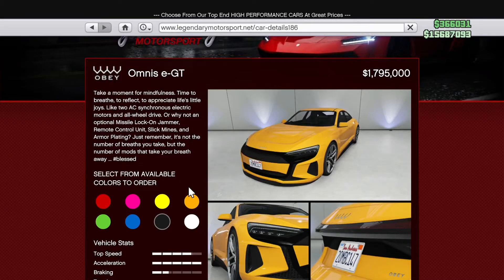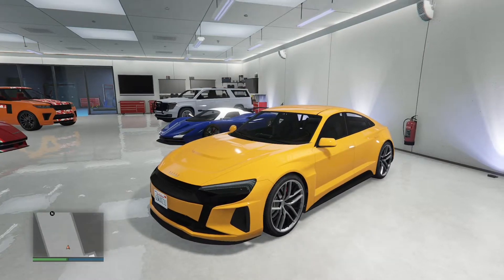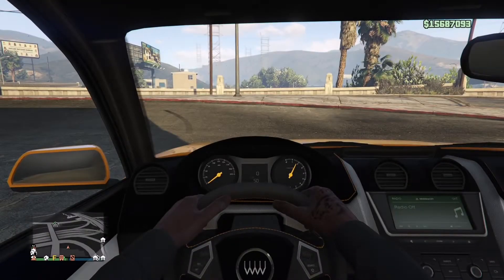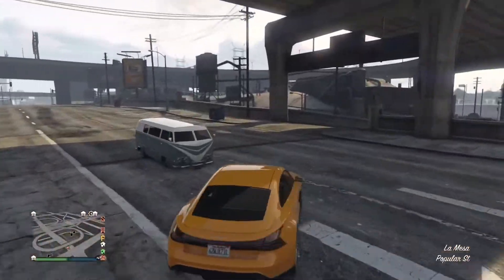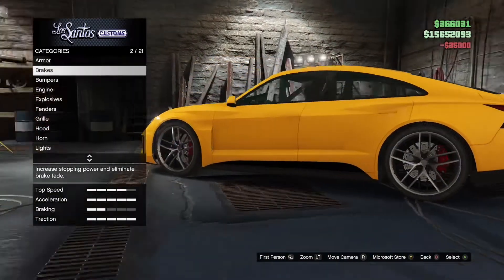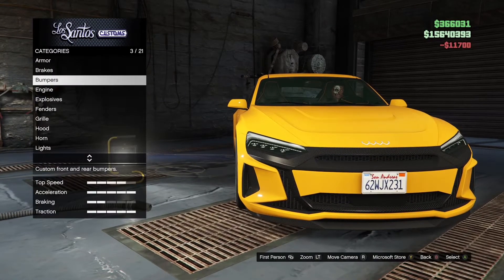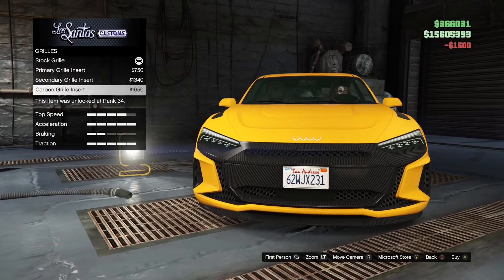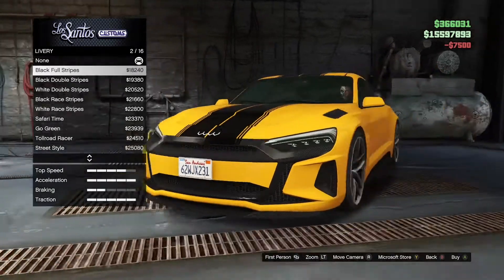OBEY OMMIS e-GT REVIEW